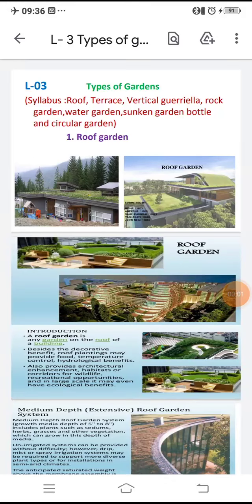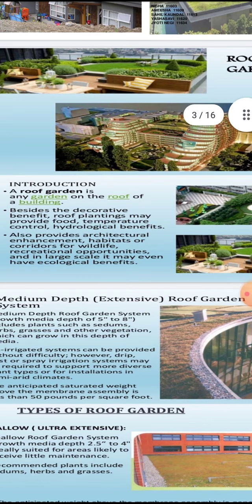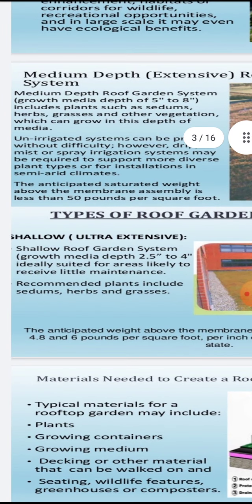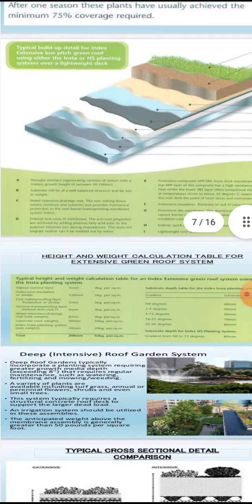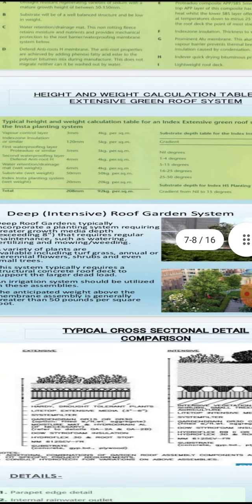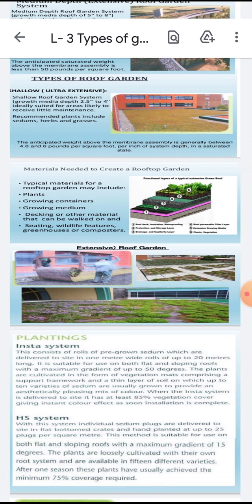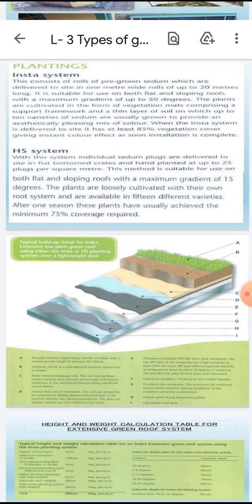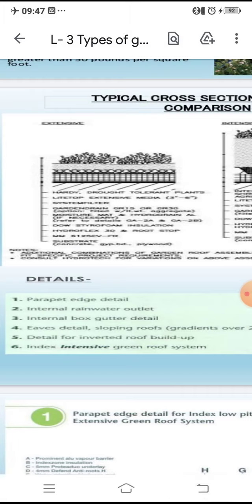August 12, 2021